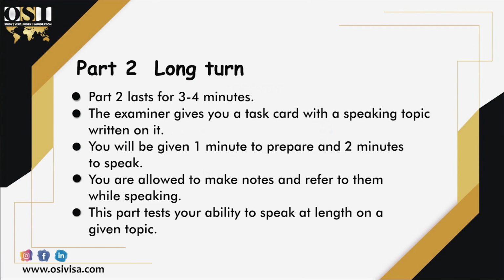IELTS Speaking - What happens on the Speaking day, EXPLAINED!!!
IELTS Speaking format is pretty straightforward but, most candidates get anxious about what would happen and how the Speaking day will go. Here's all you need to know...

Link to the previous video: IELTS Writing task 2 - Marking Criteria